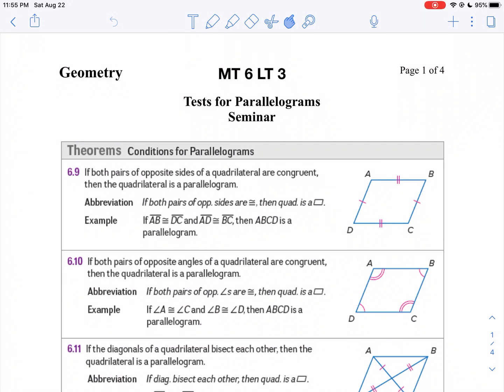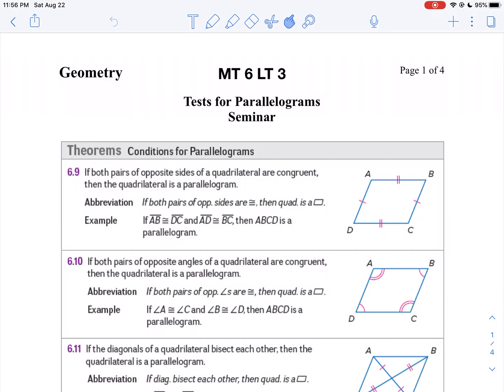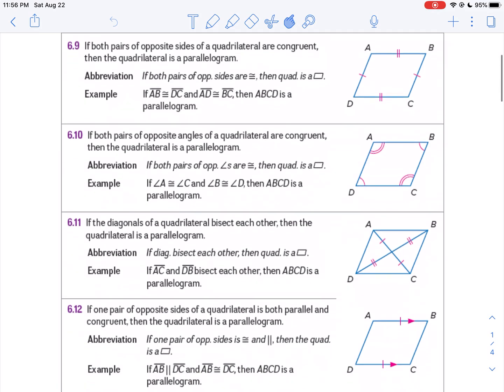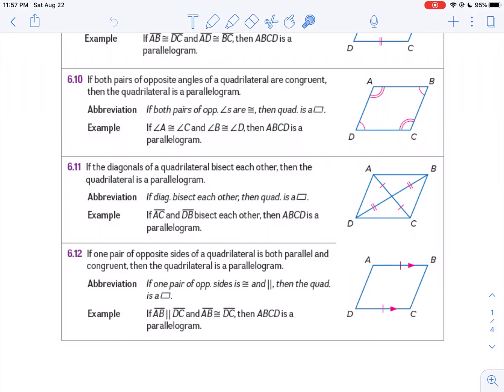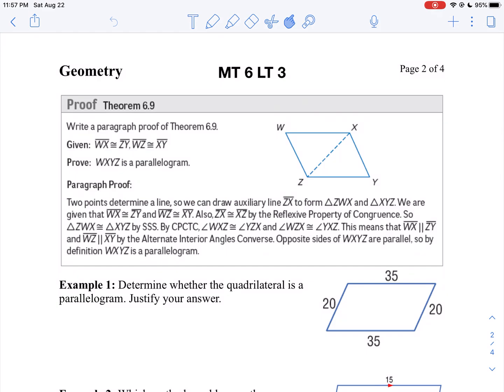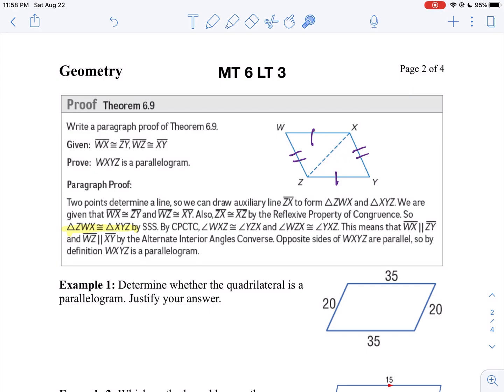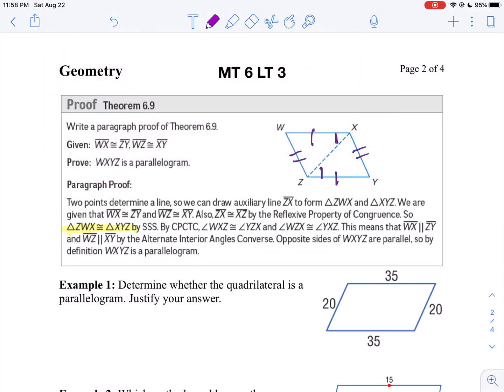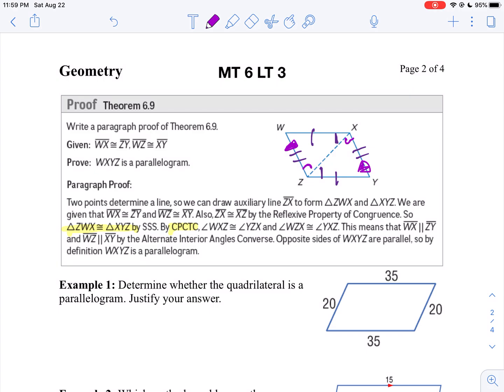MT 6 LT 3 seminar part 1 conditions for a parallelogram